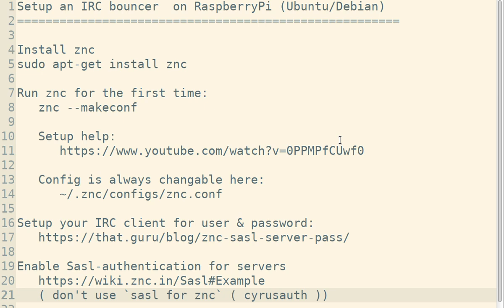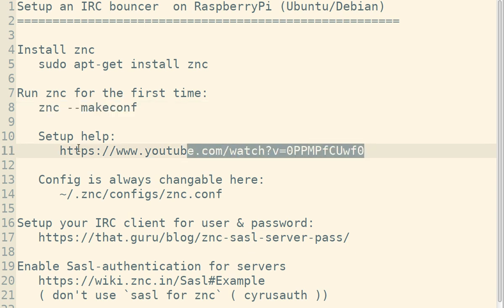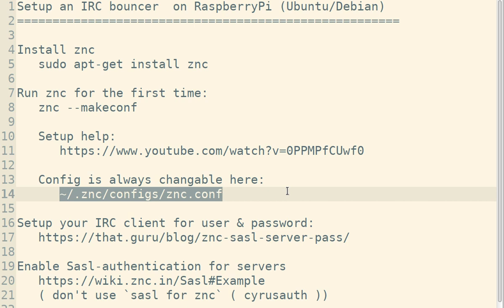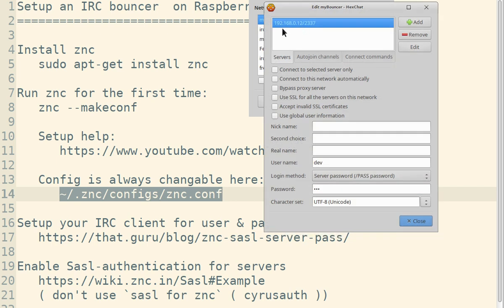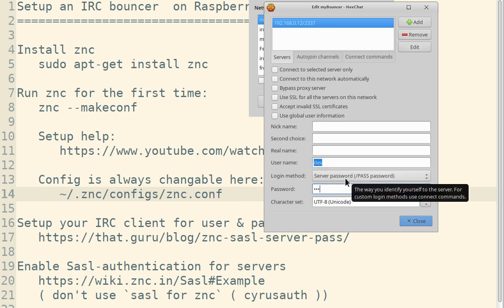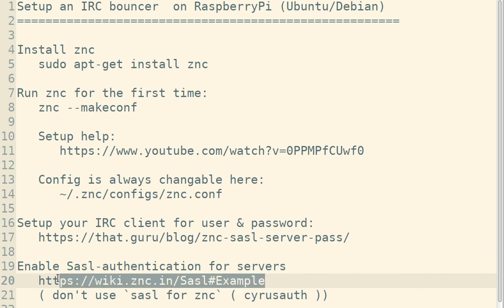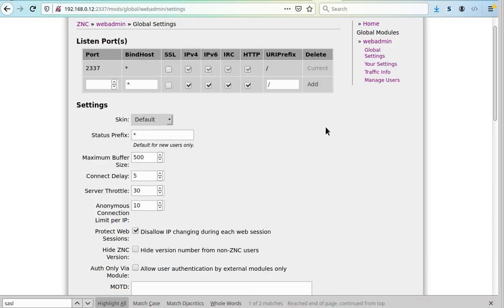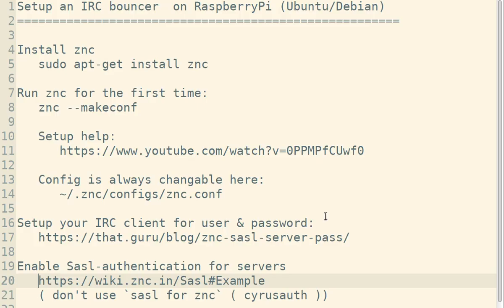Setup an IRC bouncer on Raspberry Pi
Setup an IRC bouncer  on RaspberryPi (Ubuntu/Debian)

Install znc
   sudo apt-get install znc

Run znc for the first time:
   znc --makeconf

   Config is always changable here:
      ~/.znc/configs/znc.conf

   ( don't use `sasl for znc` ( cyrusauth ))